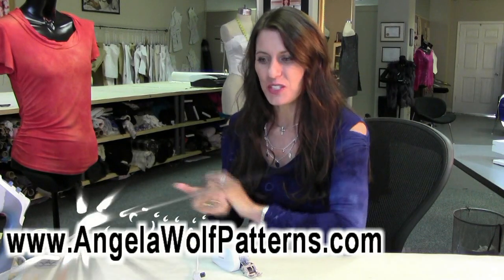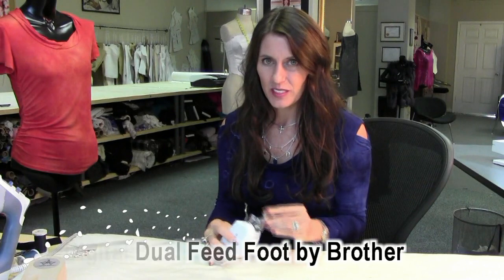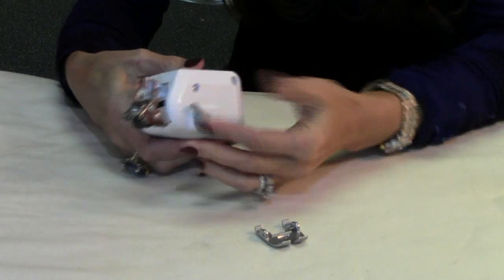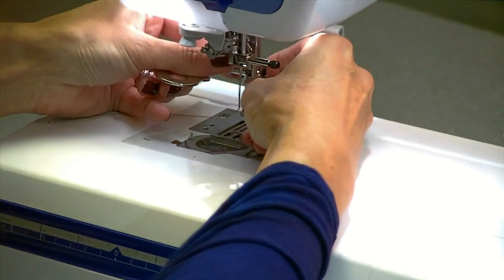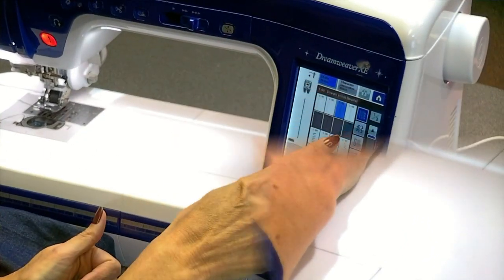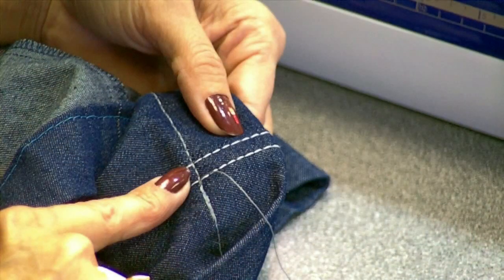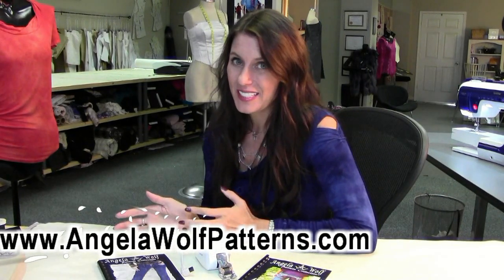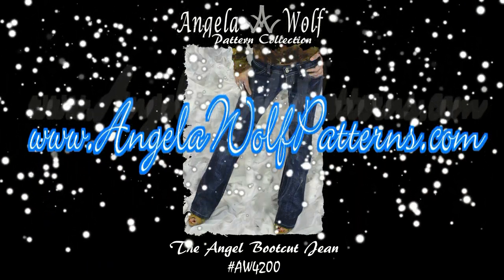Learn How to Hem Jeans with Brother MuVit Digital Dual Feed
Angela Wolf shows how to hem jeans without distressing, instead using Brother's MuVit Digital Dual Feed Foot to sew over the humps without skipping a stitch!